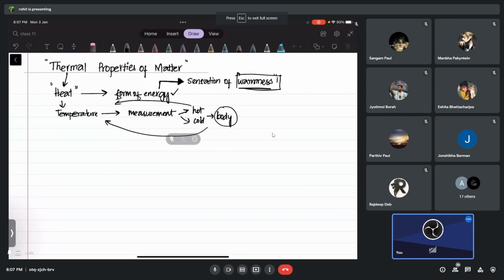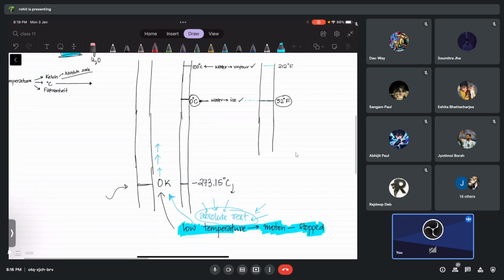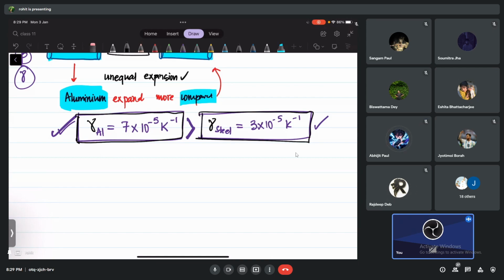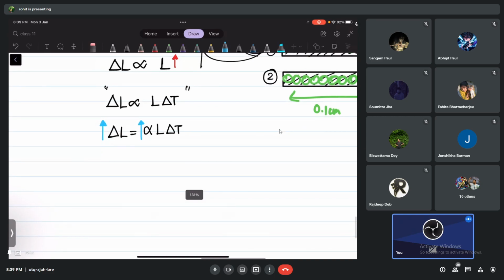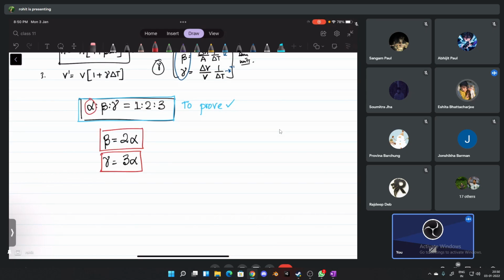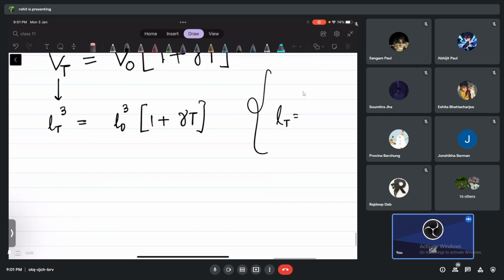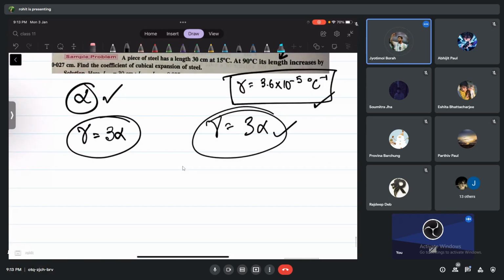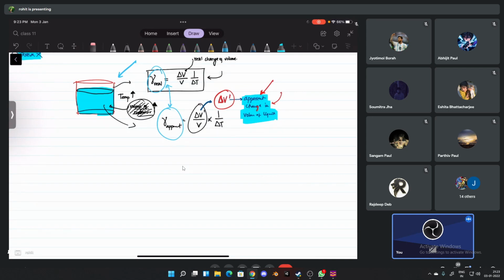Thermal Properties 1